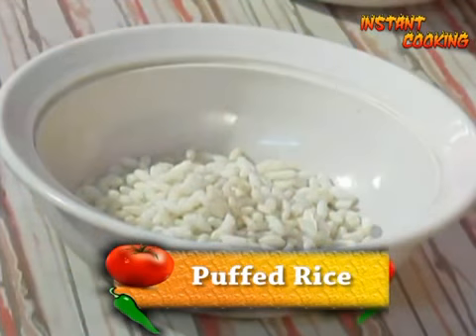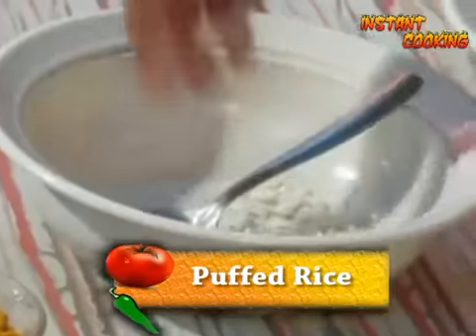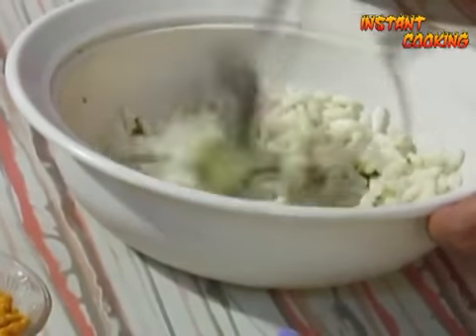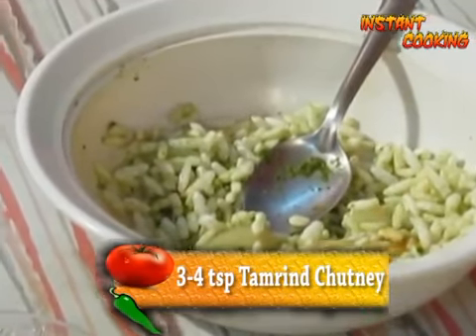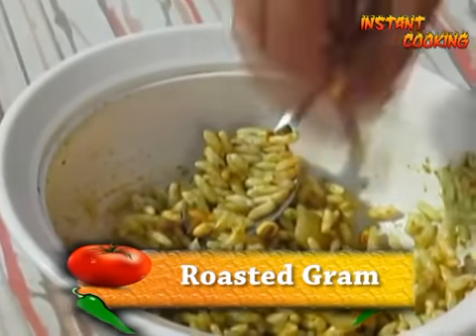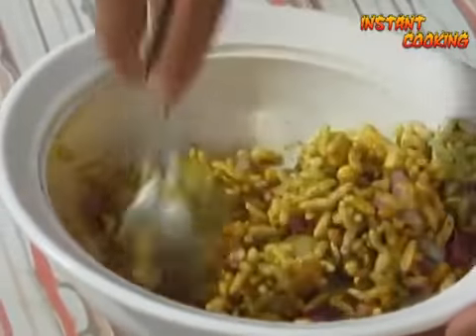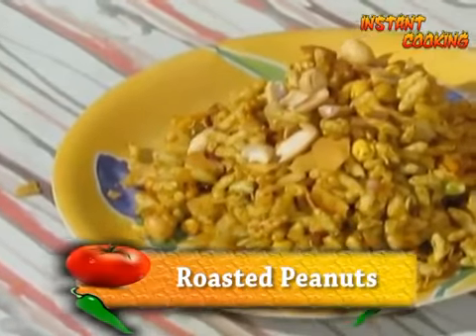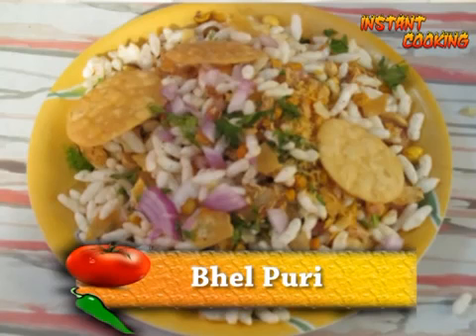भेल पूरी II BHEL PURI BY PIYUSH SHRIVASTAVA II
In this video of we are sharing a delicious recipe of "Bhel Puri" By Piyush Shrivastava

Keep watching, liking & sharing our quick recipes with your family & friends.

Please visit our other channels as they are fully accomplished to meet your queries in relevance with all types of information. These videos will be about beauty tips, health tips, cooking tips, pregnancy information, comedy and many more entertaining & informative stuff by our talented and experts anchors.

Many more beauty tips by a young, talented & beautiful TV actress Ms. Jyotika Sharma

Click on the link below to get more than 400 home remedies to cure yourself and your near & dear ones lives naturally and without any side effects by  Multi talented & expert anchor Mr. Piyush Shrivastava

Click on the link below to have a stress free and healthy life style by the group of very talented, expertise & famous Yoga instructors.

For all the bachelors out there, who lives alone without family. F3 is here to solve all your kitchen queries. Click on the link below to have more than 300 cooking recipes in various cuisines to meet your appetite level in a healthier manner by our very own talented Chef Mr. Piyush Shrivastava

Click on the link below to have a solution to all your queries related to beauty and kitchen by very famous & beautiful TV & Movie actress Ms. Priyanka Saini

Click on the link below to get various types of delicious, tempting, quick to make cooking recipes that includes solutions for your all the cooking related queries from our multiple & multi talented anchors.

click on the link below to have solution for all the queries &  remarkable information related to your kids behavioural problems, beauty tips & lot of informative videos related to your internal and external health and many more.

Click on the link below and get entered into the lovely world of kids loaded with melodious rhymes & moral stories.

Click on the link given below to get more delicious & mouth-watering and instant recipes.